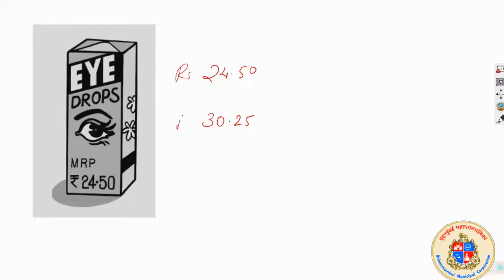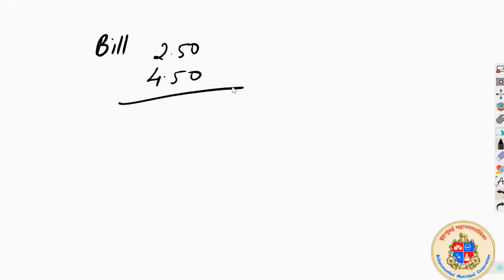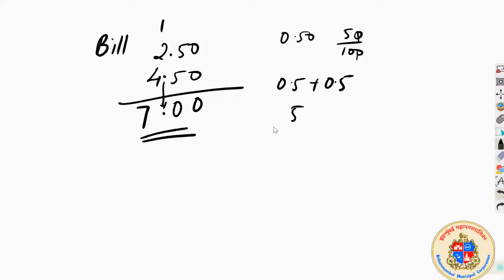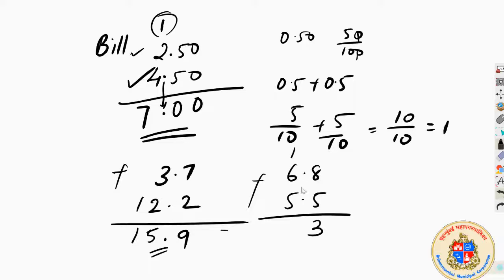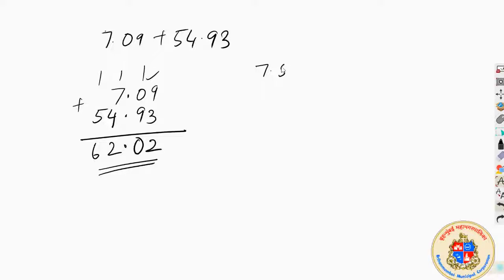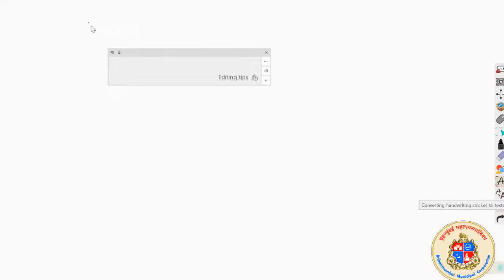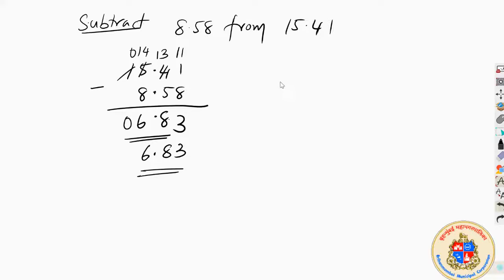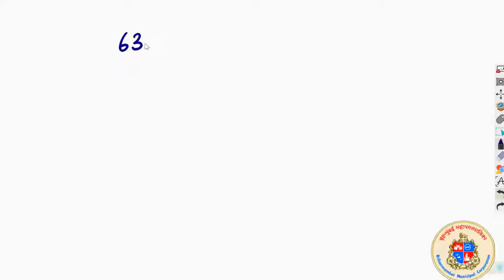Class 5 Mathematics L 9 Decimal Fractions Part 2 by BMC VTC Teacher Sreekumar T